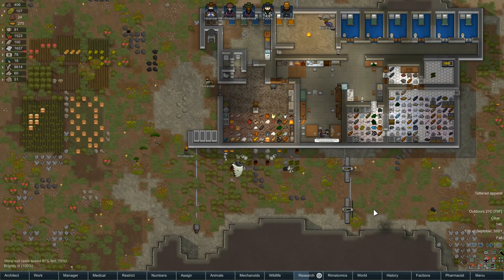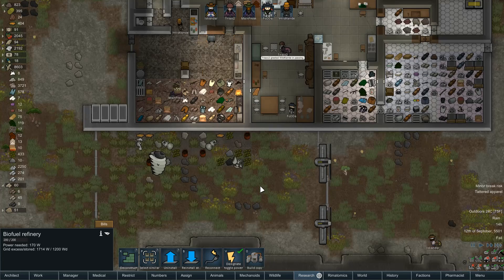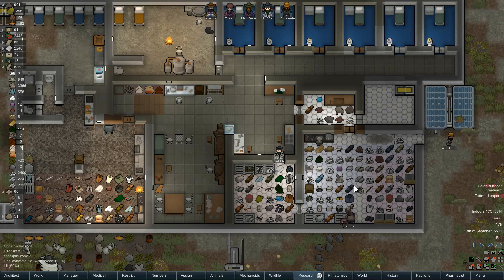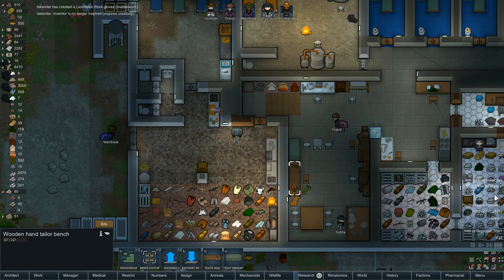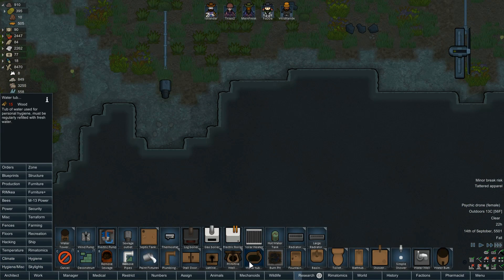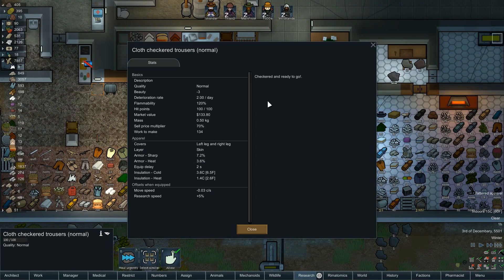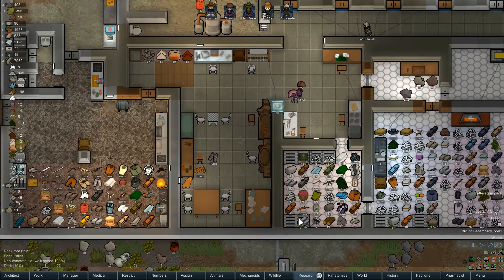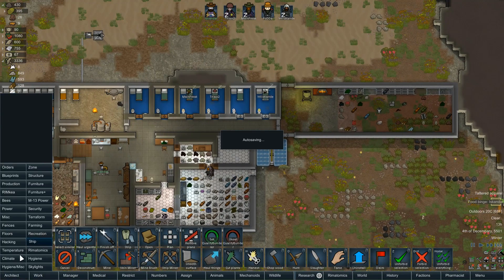Rimworld Arachne - Ep 15 - Slow progression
Rimworld V1.0 Modded - Playing through as an Arachne colony. Let's see what mischief we can get up to.